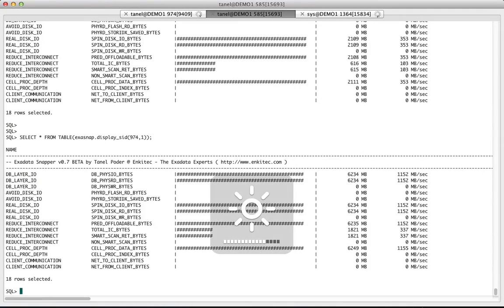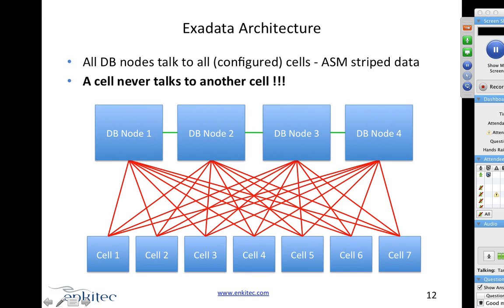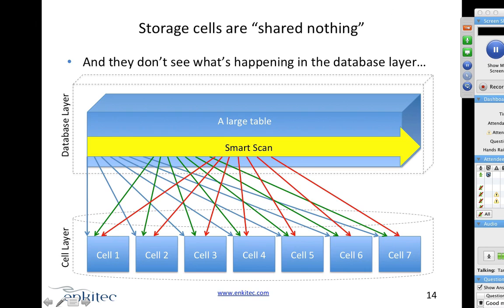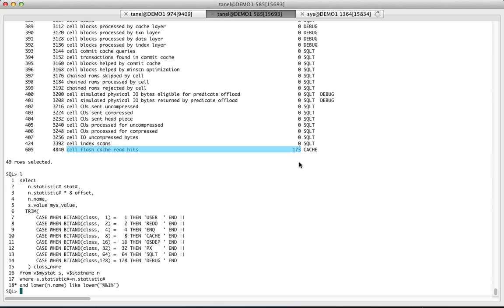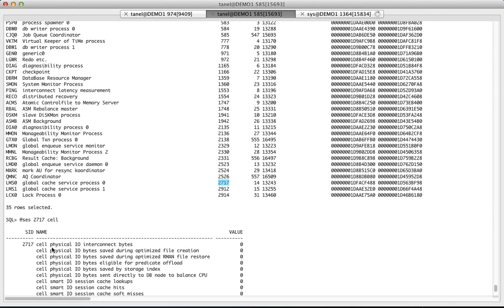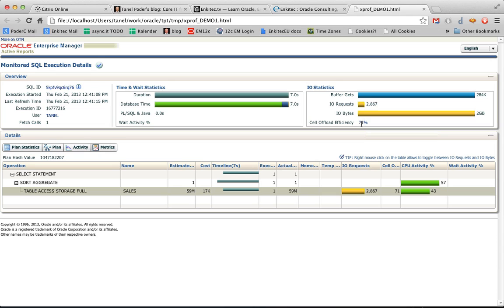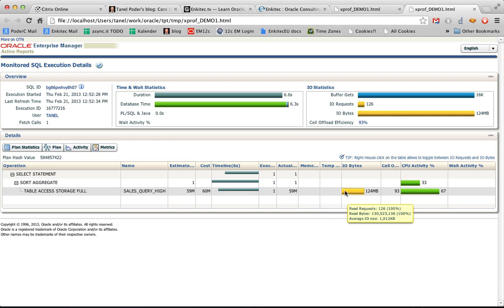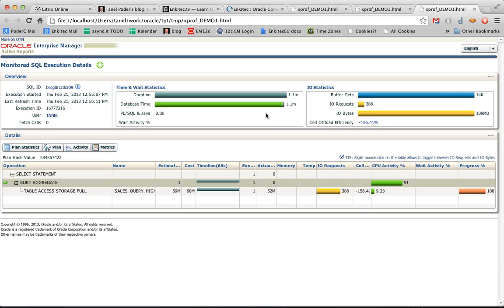Tanel Poder s Exadata Snapper Hacking session videos 207029985